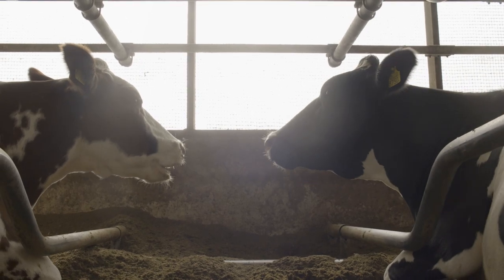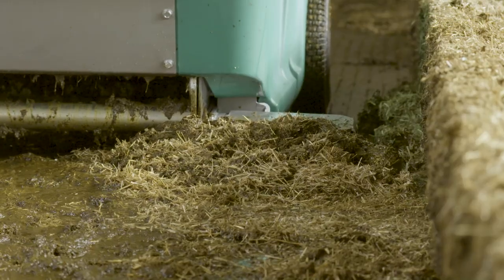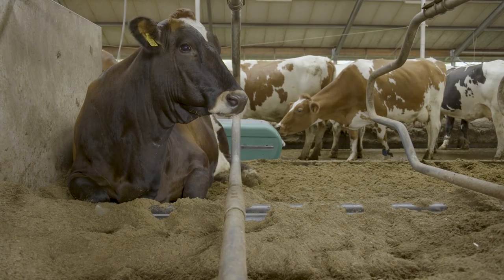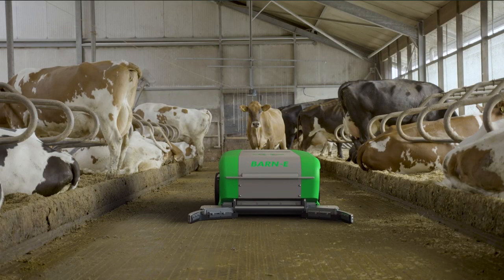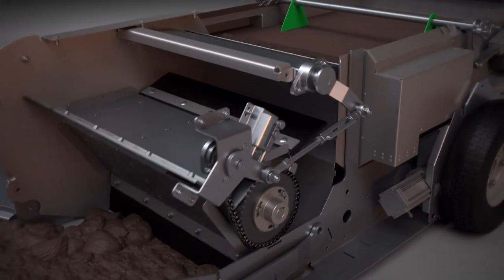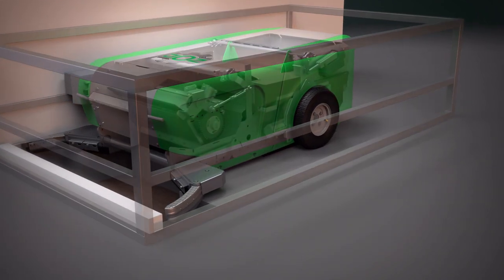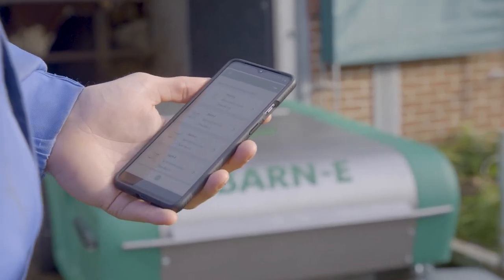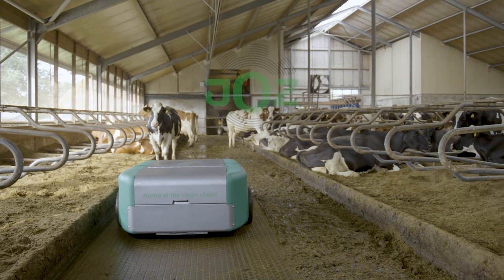Barn-E manure robot | Productvideo | JOZ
The number 1 manure robot for solid barn floors!

If you’re looking for a solution to keep your solid barn floor clean, meet the latest innovation in our 'Manure removal' range: the Barn-E manure robot. This revolutionary manure robot is specially designed for barns with solid floors.

Is your barn floor made of slabs, rubber or another kind of solid surface? And would you like your barn floor to be cleaned automatically? The Barn-E manure robot is suitable for almost all cubicle barns with solid floors. Whether your barn floor is made of slabs, rubber or another kind of solid surface: the Barn-E will clean it effortlessly. This new manure robot also has no problem cleaning waiting areas and wide manure alleys.

What’s clever about the Barn-E’s design is that it doesn’t simply push manure but picks it up. The manure is collected with a scraper beam, then raised and stored in the manure container via a rotating feeder. The manure robot then drives to the discharge point, where it deposits the collected manure.

– ABOUT JOZ
Home of the clean stable. This is what JOZ stands for. As the founder of modern stable cleaning, we have been developing fertiliser- and feed pusher systems for livestock owners all over the world for over 70 years.